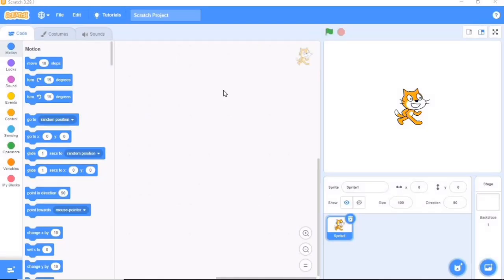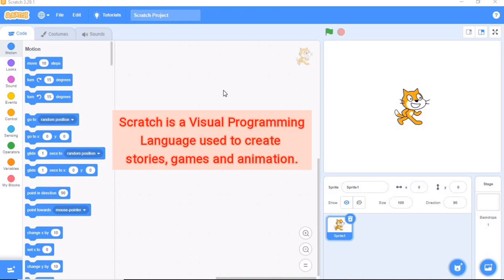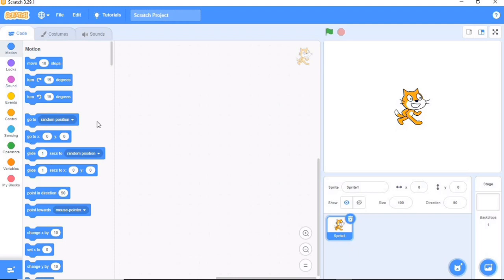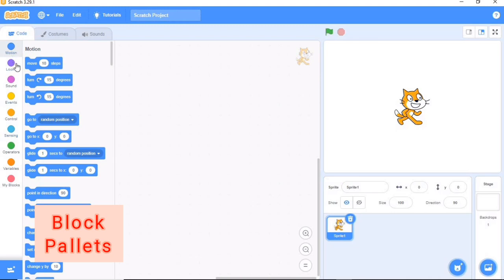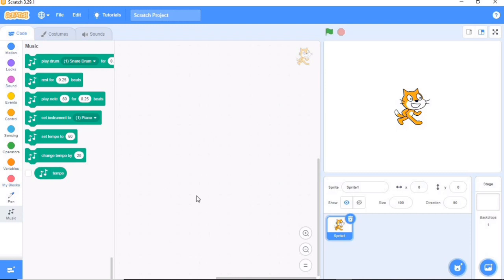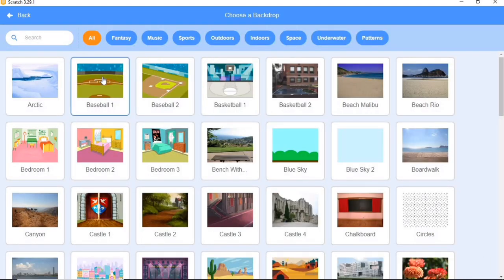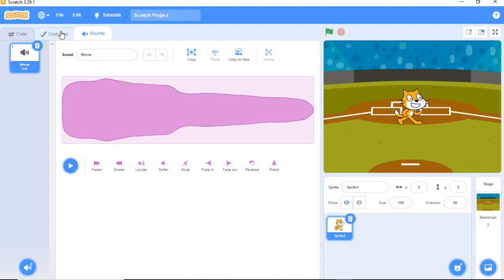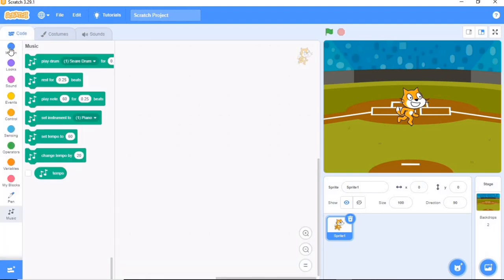Scratch tutorial | lesson 1 | Introduction to scratch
introduction to scratch: a visual Programming language.